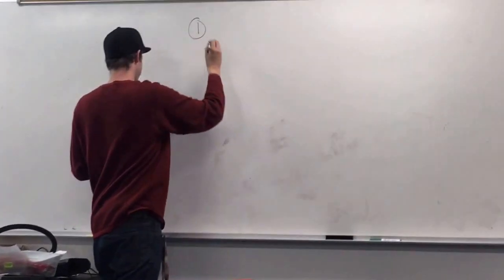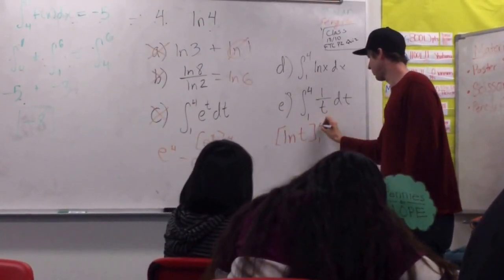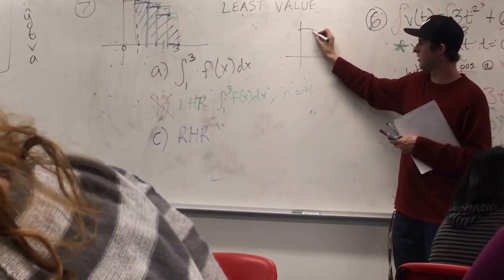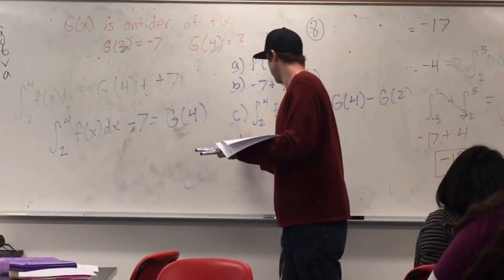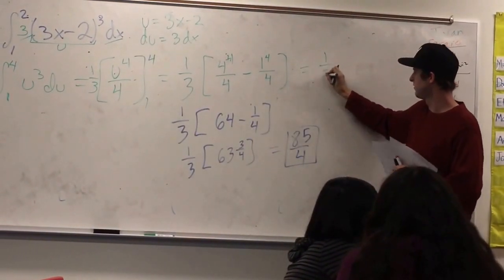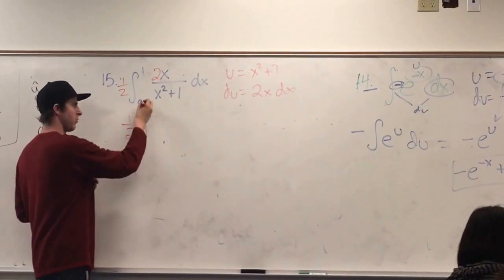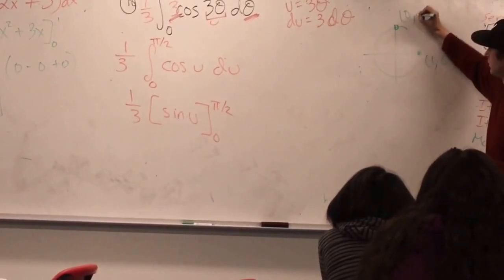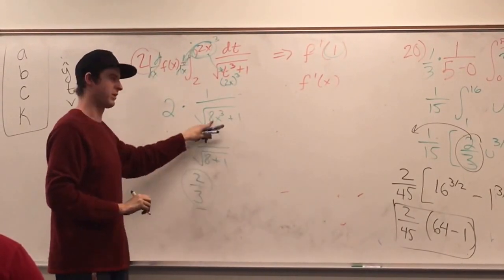Ewart Does Math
Ap Calc 2016, sorry i couldn't post on edmodo because it only accepts 100mb. But godbless youtube for existing,